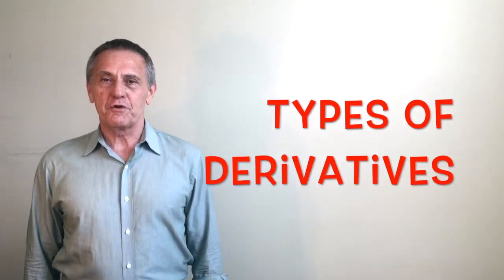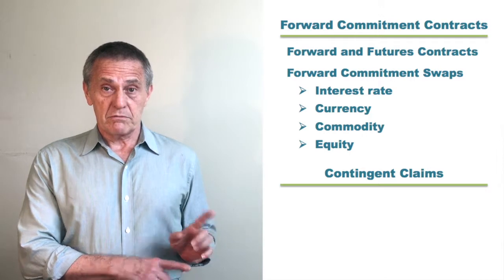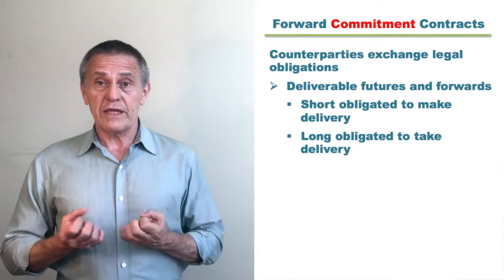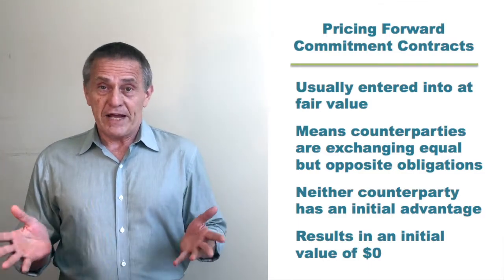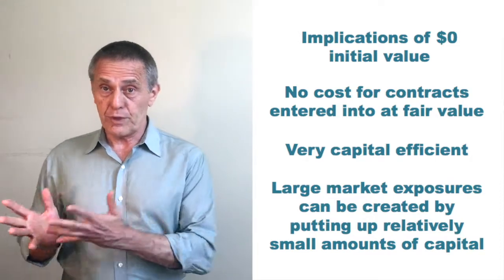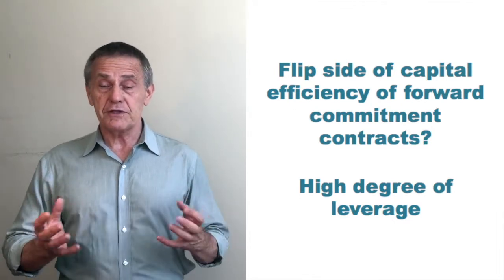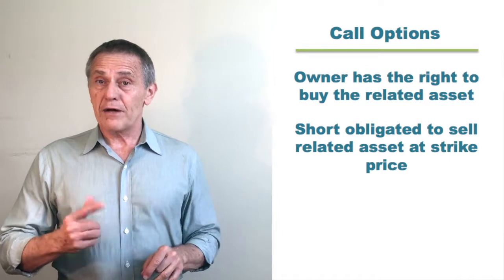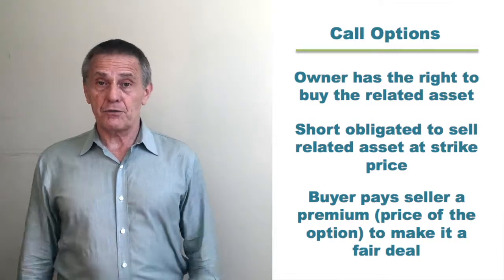Types of Derivative Contracts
This video distinguishes between the two categories of derivatives into which all derivative contracts can be classified: forward commitment contracts and contingent claims. This functional categorization enables a clearer understanding of the differences in pricing/valuation and associated market exposures related to the various derivatives.